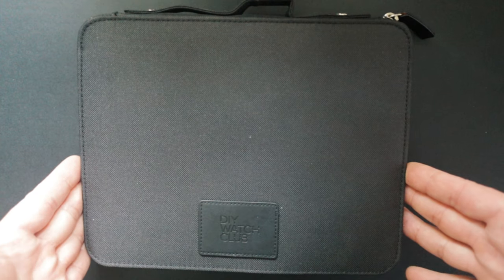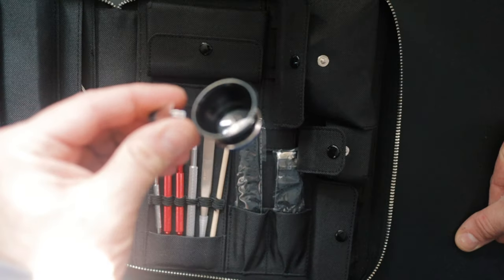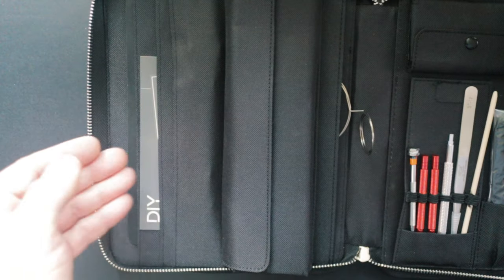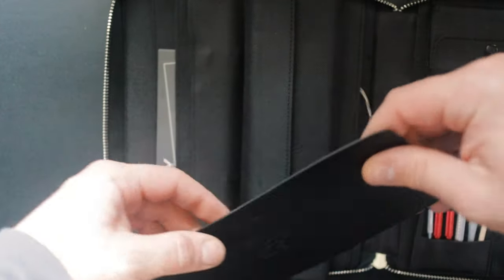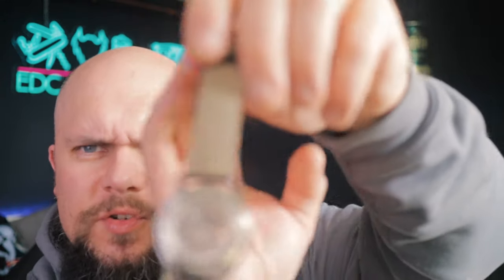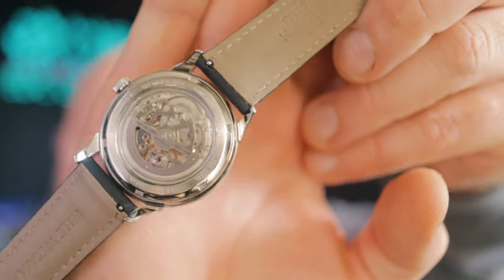DIY watch Club Initial look and build of the Mosel Skeleton Watch…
Here we take a look at the package contents as well as the actual build of a watch from the diy watch club. I am a complete noob… I loved the experience!

You can always Check the EDCCOOPERATIVE out on;

Facebook (there is a page and closed group)

YouTube: you’ve already found us but just in case,